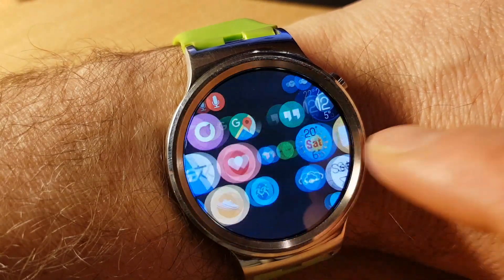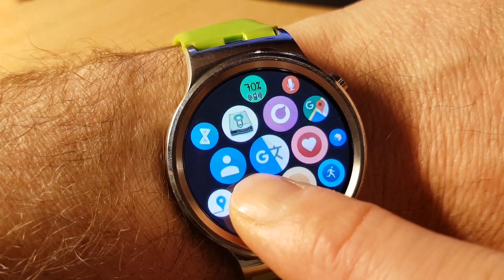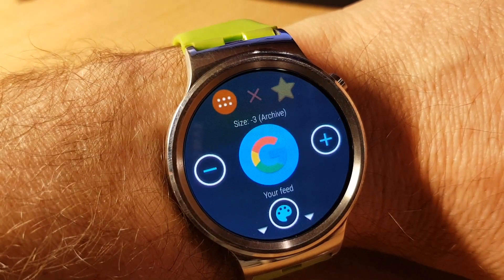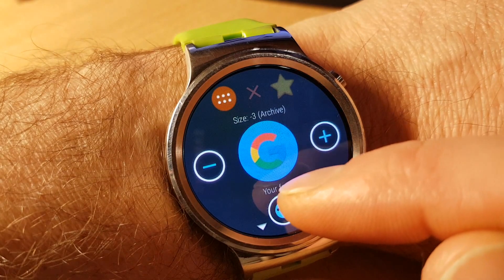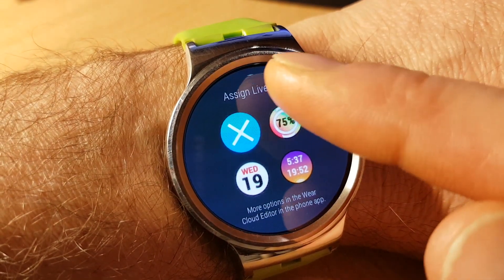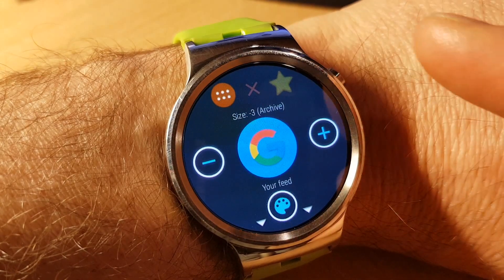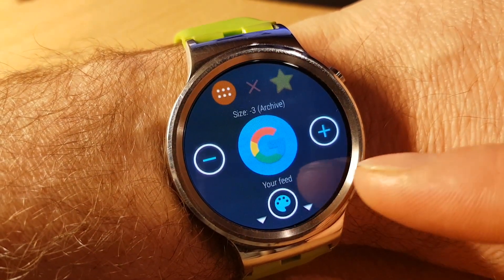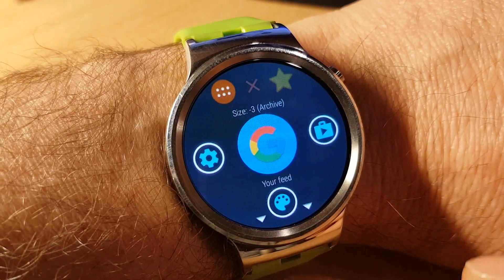[v7.50] Long press bubbles to open Play Store page and App Info for apps on Wear OS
Bubble Cloud Watch Face Launcher

Compatible with all WEAR OS / ANDROID WEAR smartwatches.